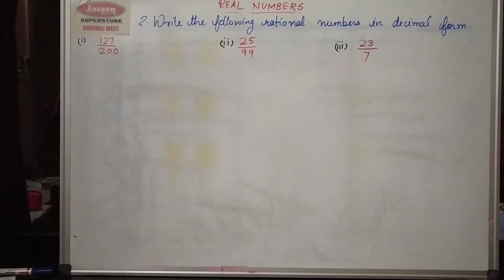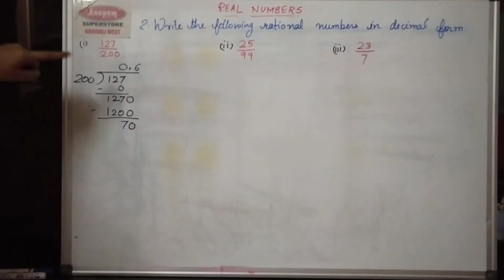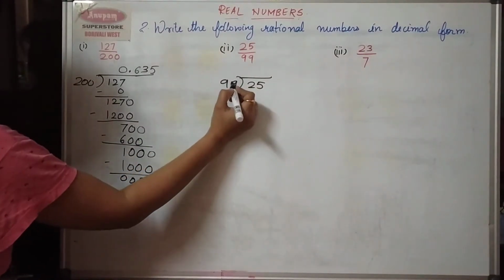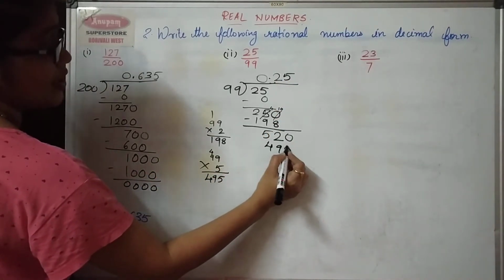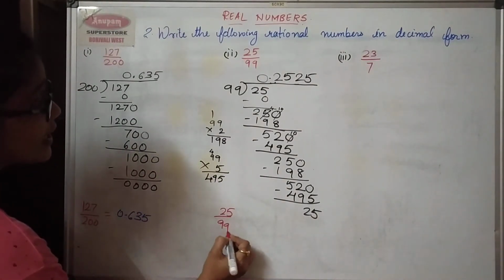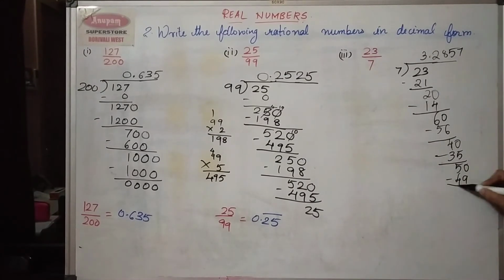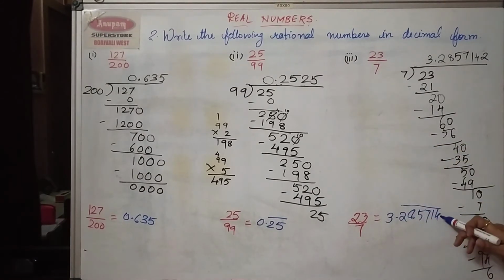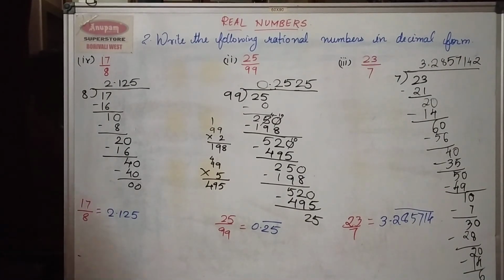Converting rational number to decimal | Class 9 | Real numbers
P.S. 2.1 sum no 2